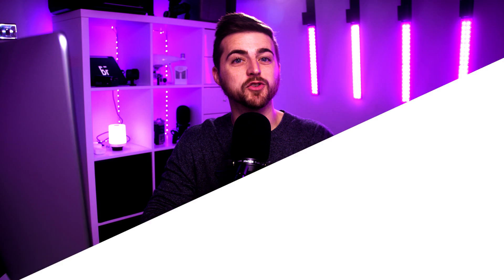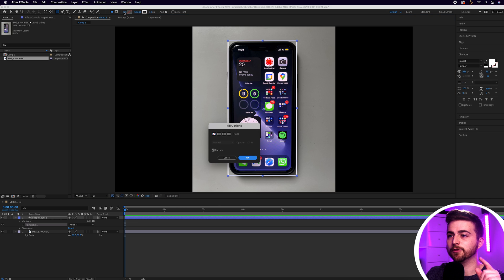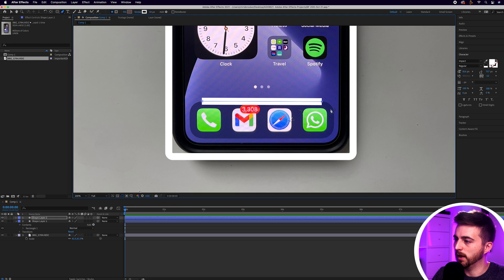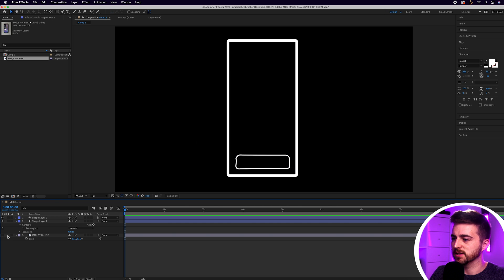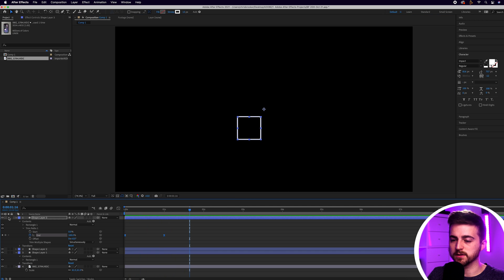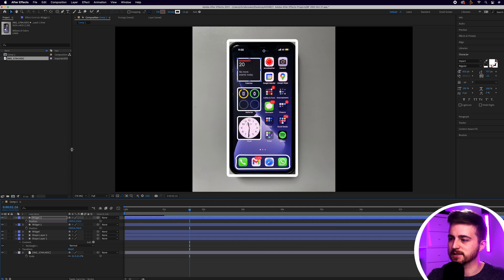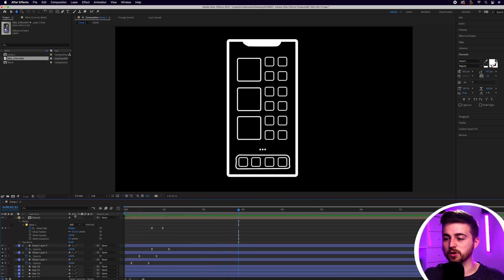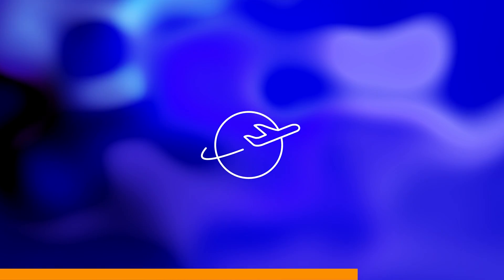Animated iPhone Icon - After Effects Tutorial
Create an animated iPhone icon in Adobe After Effects with this tutorial.

Sonduck Icon Pack: